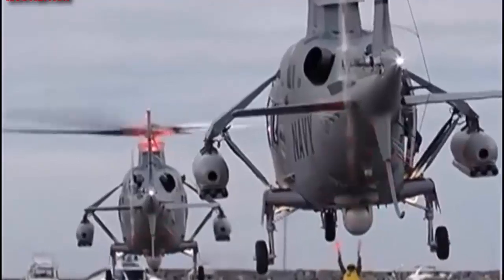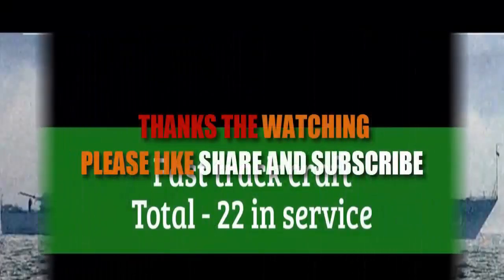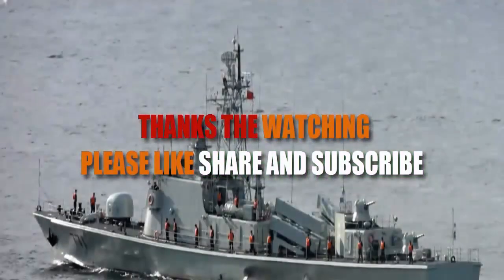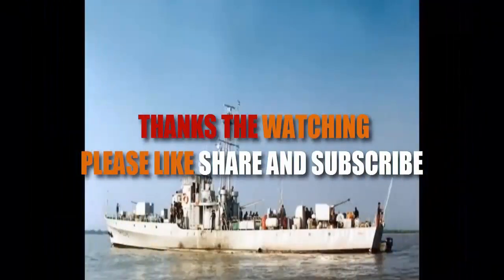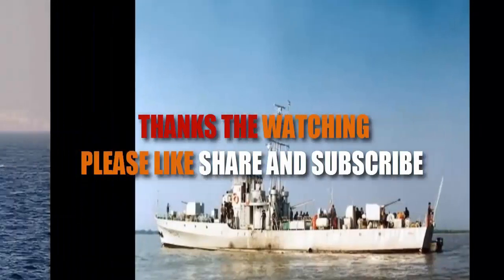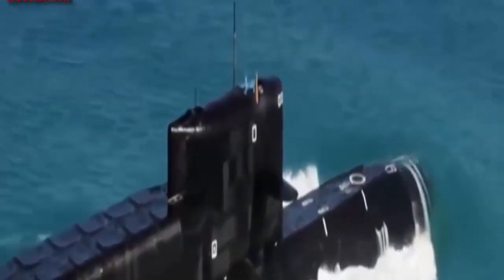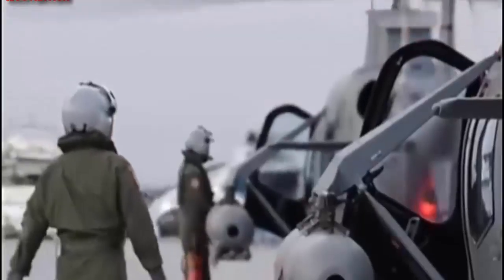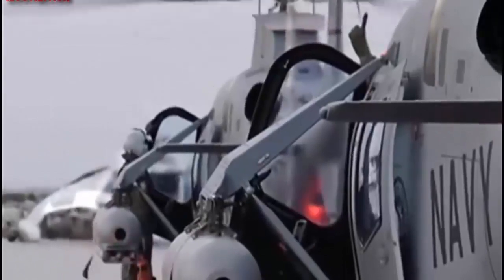the Bangladesh Navy received two new build C13B corvettes, BNS Shadhinota F11 and BNS Prottoy F112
On 11 December the Bangladesh Navy received two new-build C13B corvettes, BNS Shadhinota (F11) and BNS Prottoy (F112), from China Shipbuilding and Offshore International Company (CSOC). The C13B corvette is a custom-built variant of the Type-056 corvette in service with the People’s Liberation Army Navy (PLAN). Bangladesh has two additional C13B corvettes on order. The C13B design is broadly similar to the Type-056, except that it is lighter (at 1,330 tons versus the 1,500 tons of the Type-056) and lacks anti-submarine warfare (ASW) capabilities, i.e. sonar and ASW torpedoes. The design also omits a helicopter hangar, but retains the landing/take-off pad.